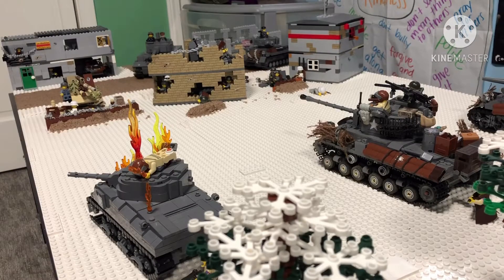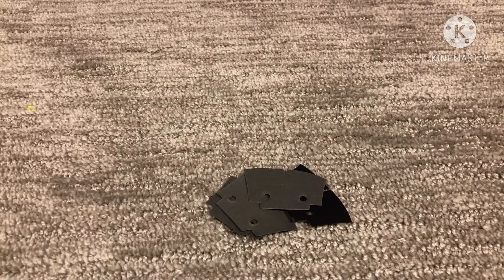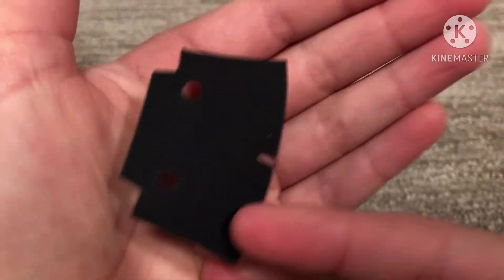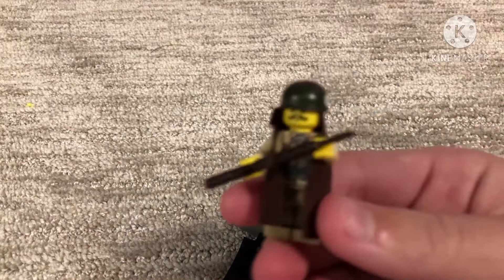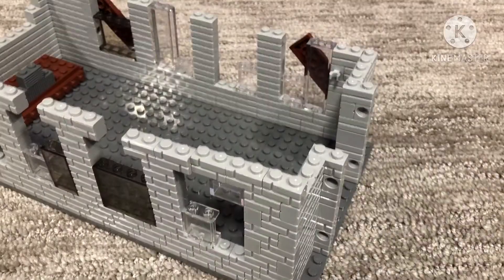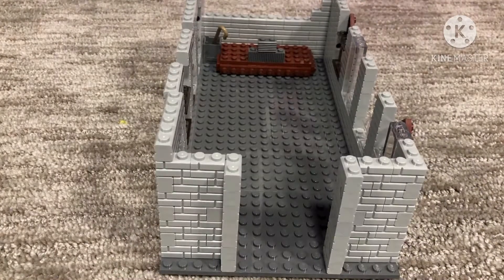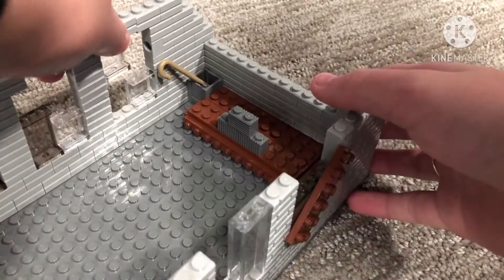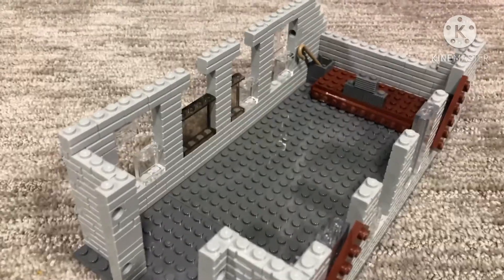Building the battle of the bulge episode 9